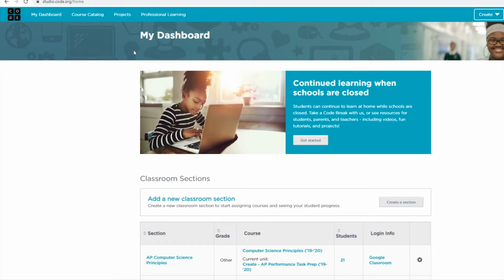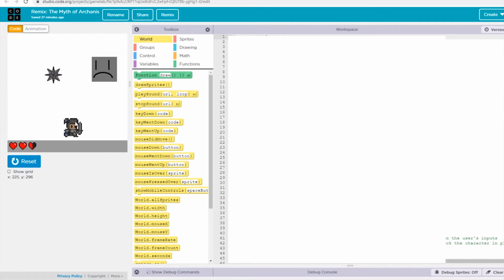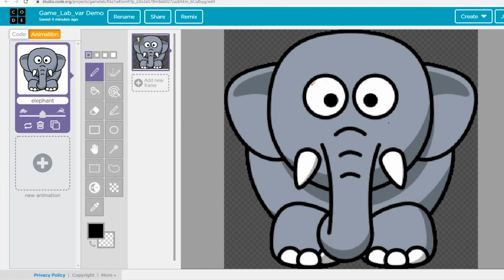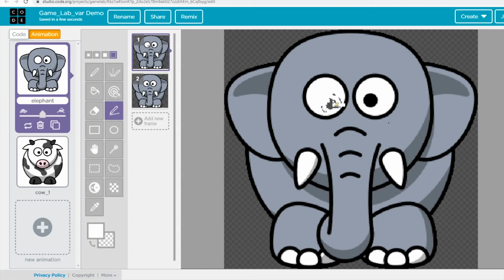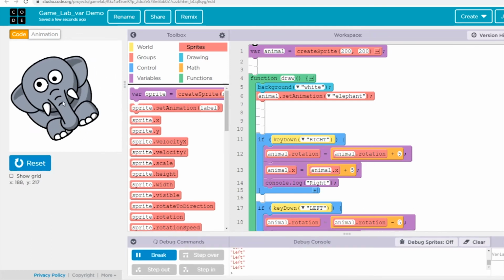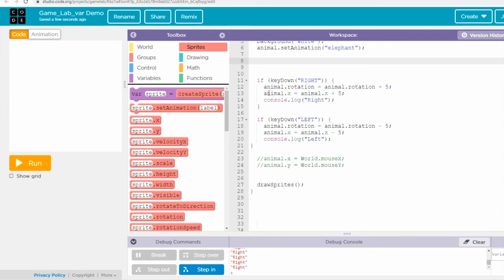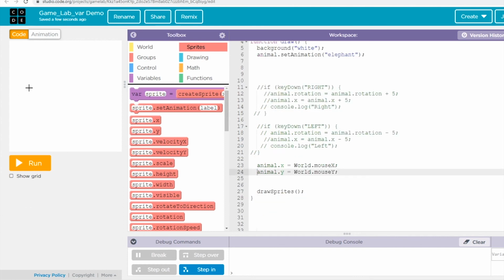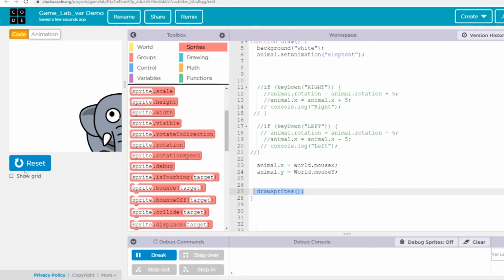Quick overview of Game Lab for Code.org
Just some brief basics to get you started.